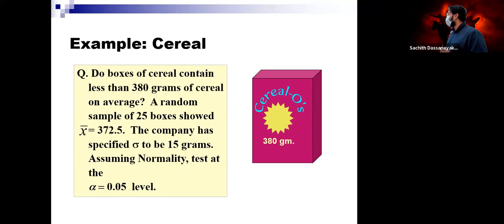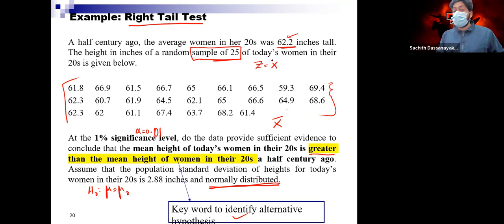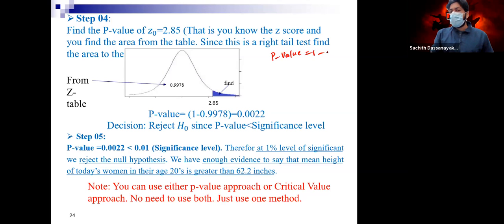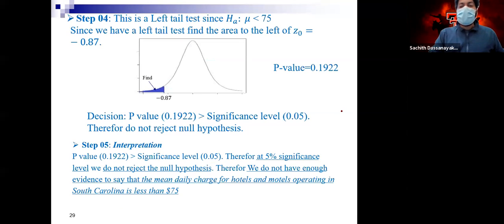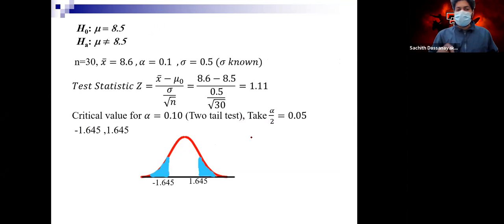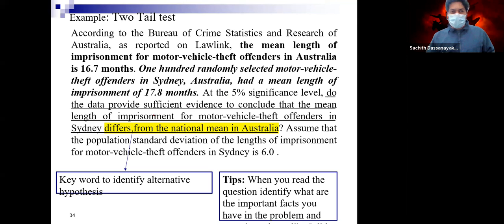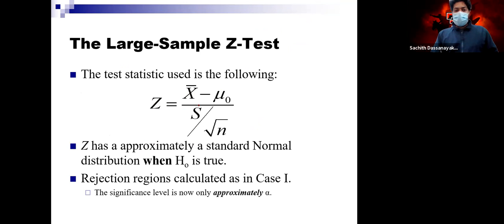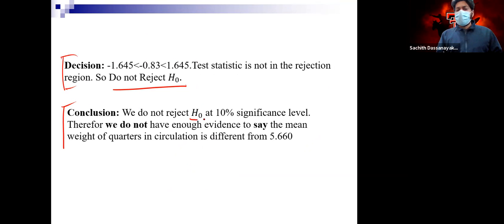section 8.2 part 2